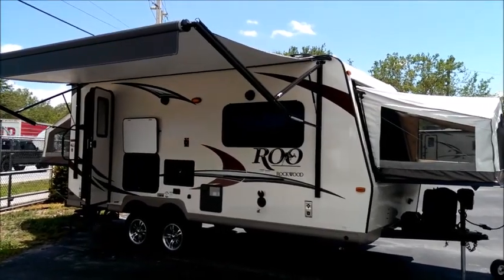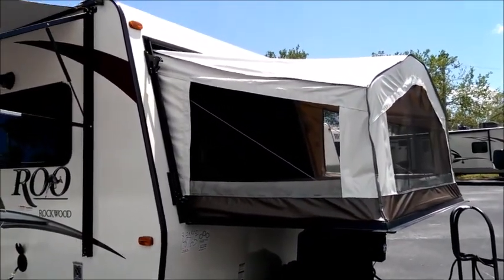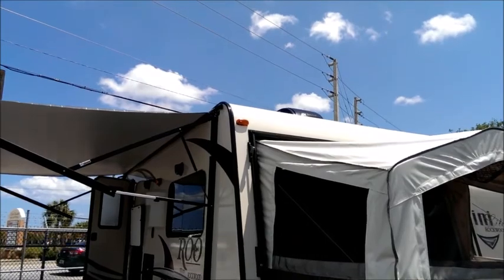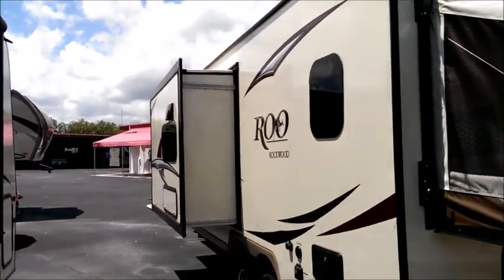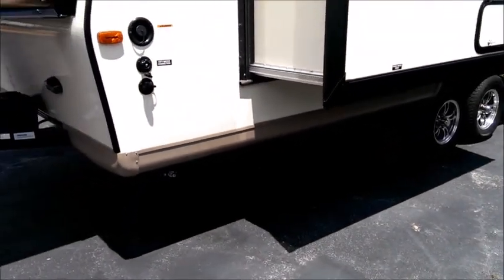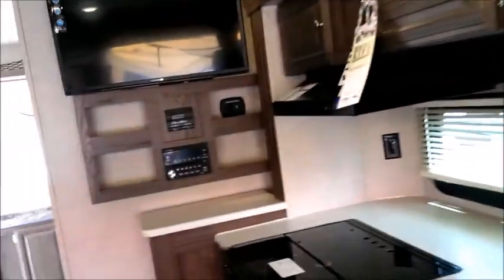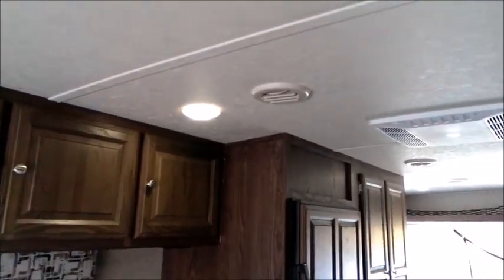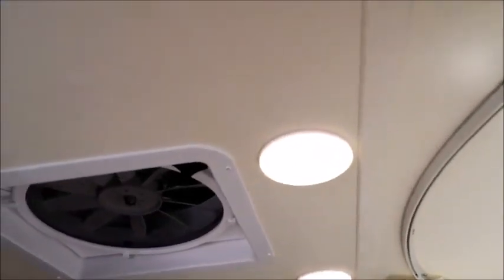NEW 2017 ROCKWOOD ROO 21DK FOR SALE